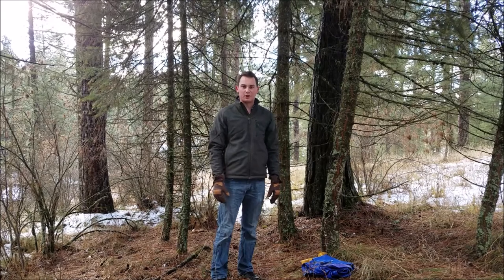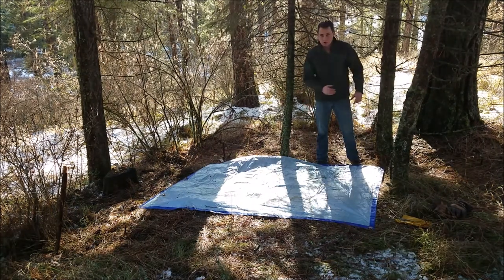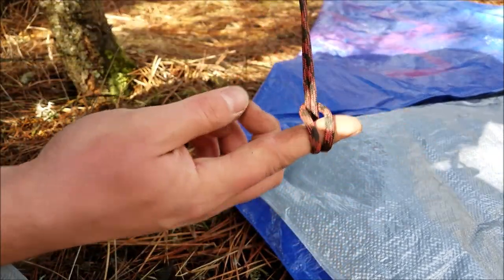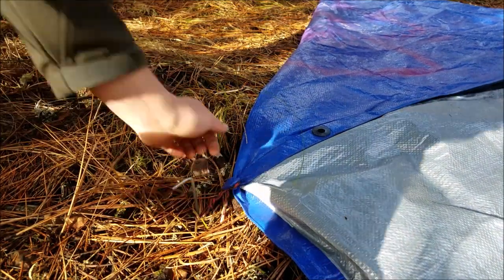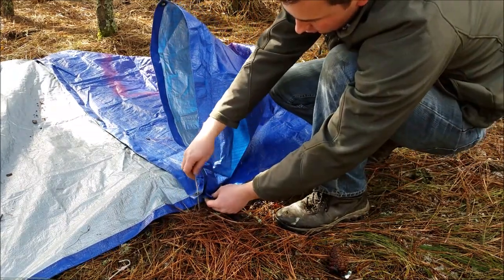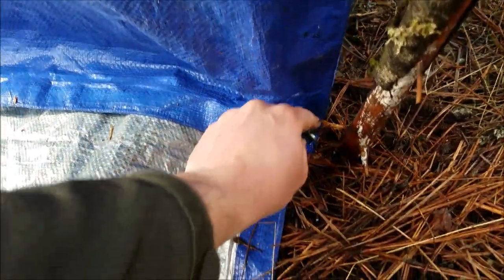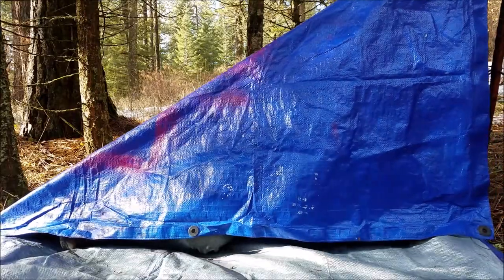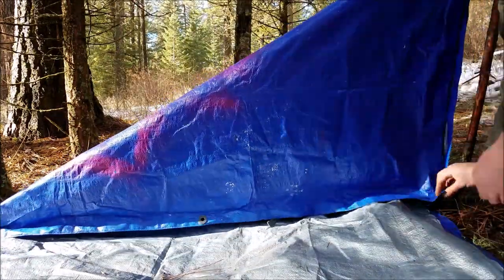How to Make a Floored Tent With One Tarp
In this video I show you a trick to turn one tarp into a tent with a floor and walls! If you have a square tarp, it works too, you just wont have the space outside the tent to put your shoes. Enjoy!